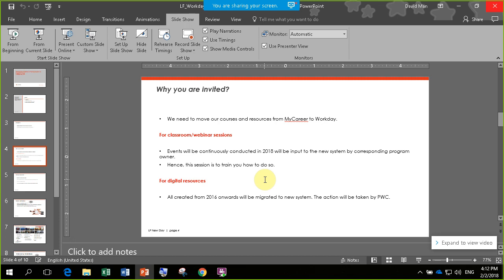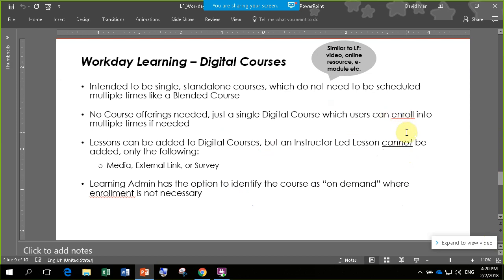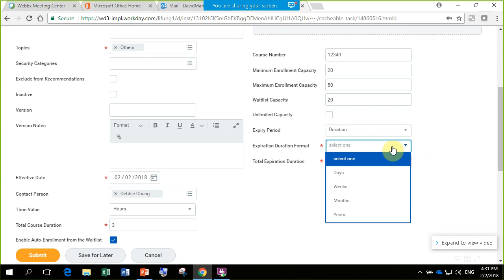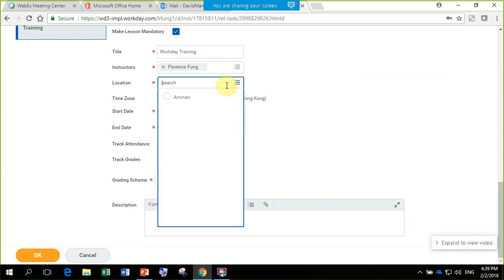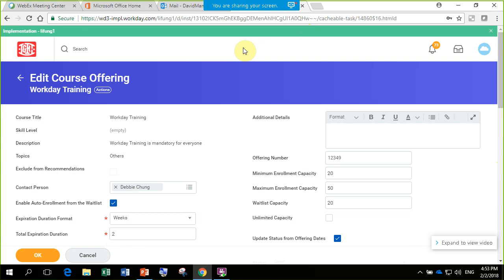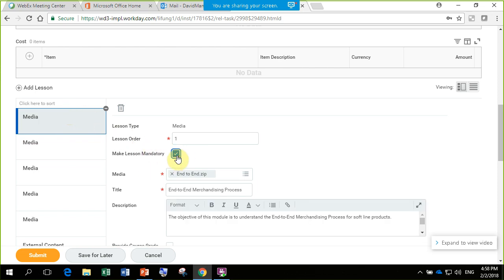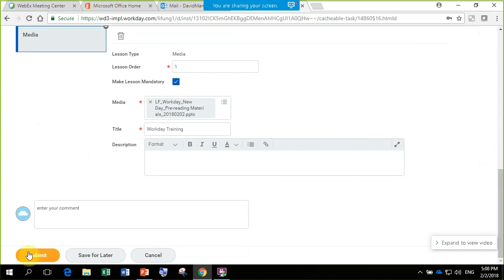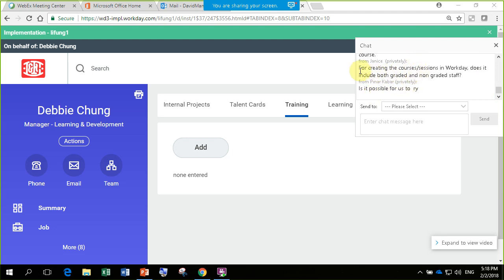WorkDay - TTT session 01 (English)